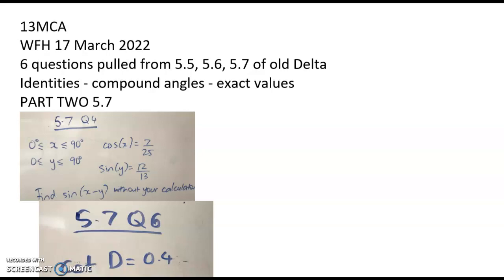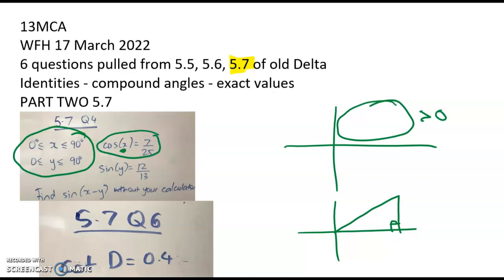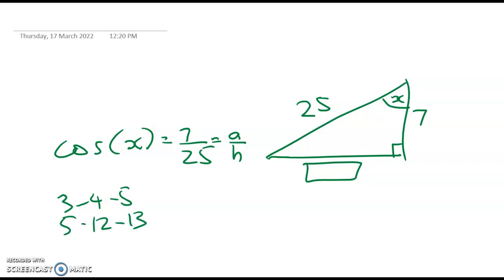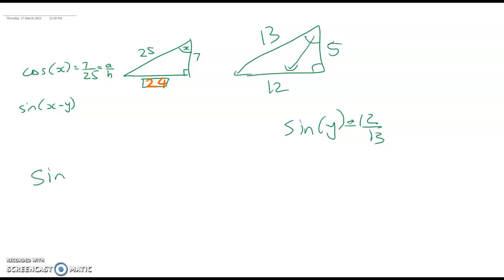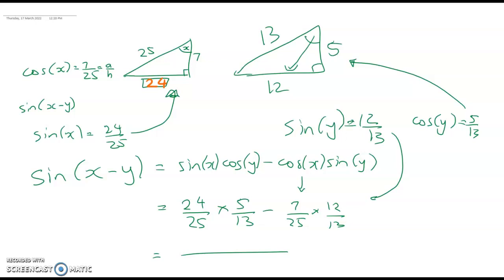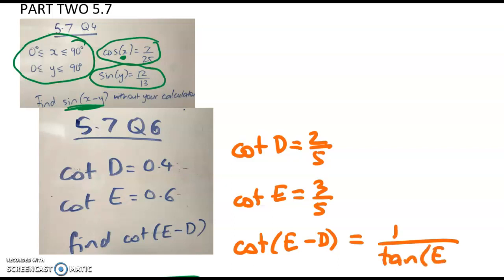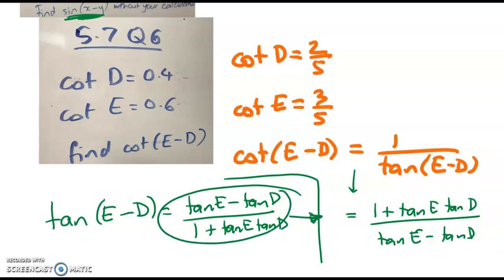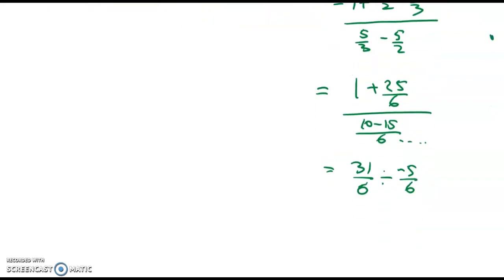13MCA 17/3/22 WFH Video 2 - 5.7 old Delta - cpd angles again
Calculating compound angles with some information and no calculator. Pythagoras.